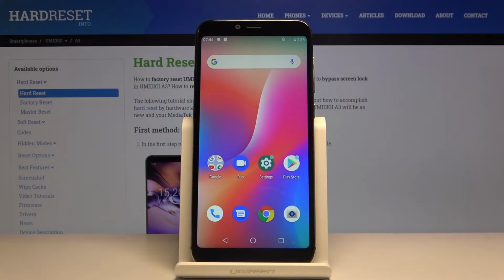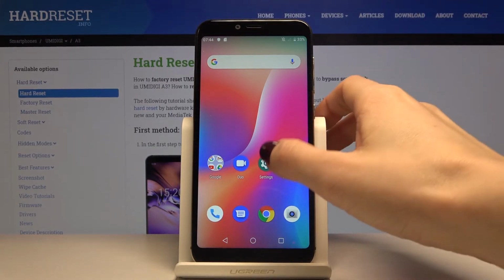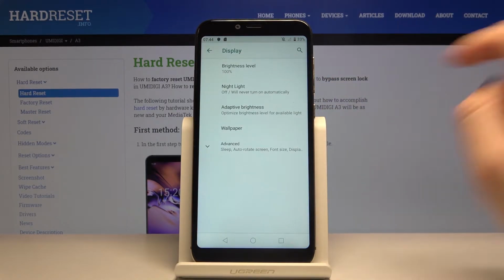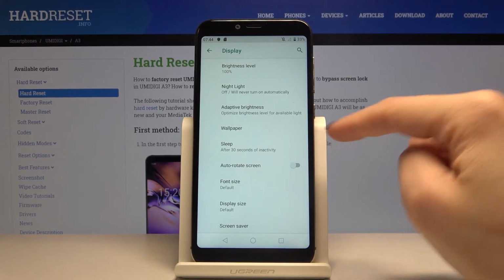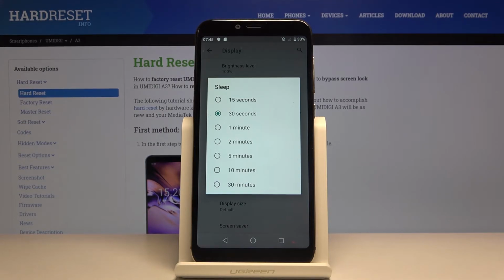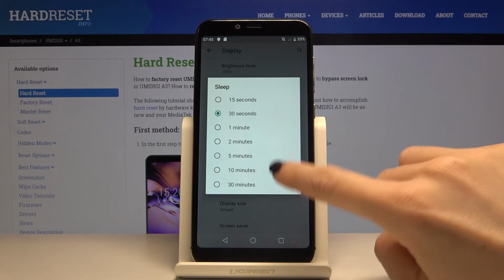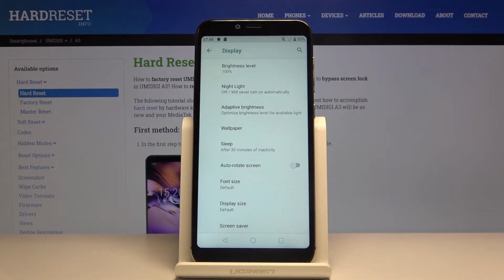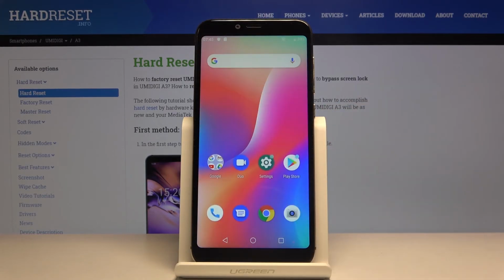How to Adjust Screen Timeout in UMIDIGI A3 – Set Up Sleep Time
Learn more info about UMIDIGI A3:
Take a look at the tutorial above and quickly set up the timeout of your Umidigi A3 smartphone. If you want to select different time after which your device will be put to sleep, then you should watch the presented guide. Don’t wait and make sure that you will be able to adjust timeout successfully just within a few simple steps.